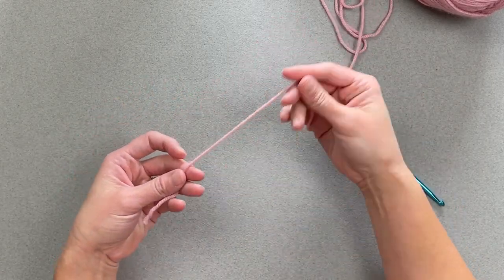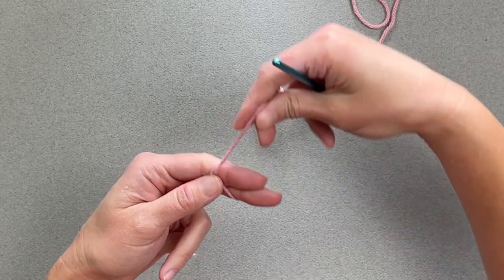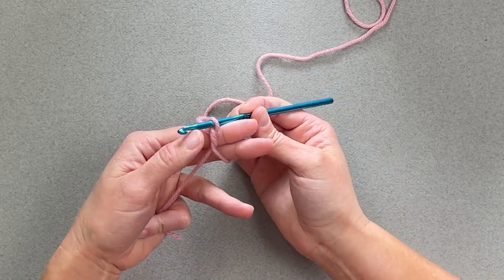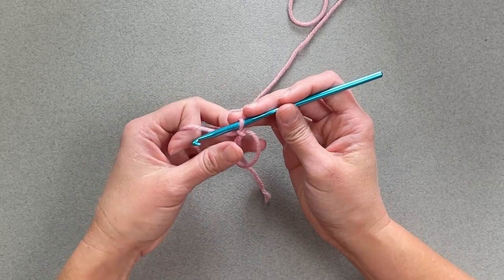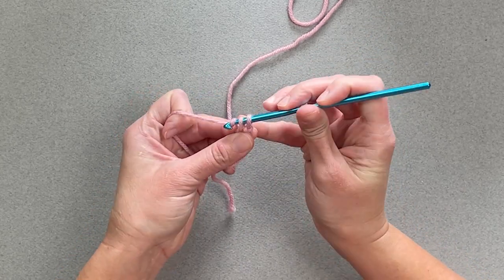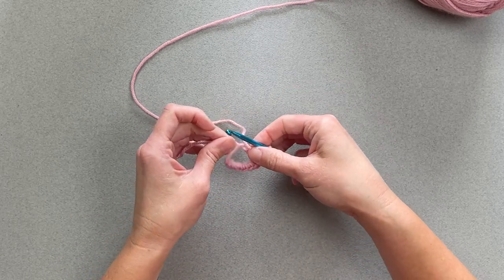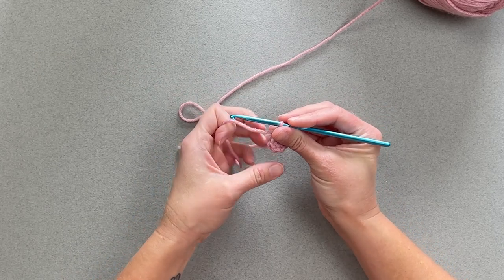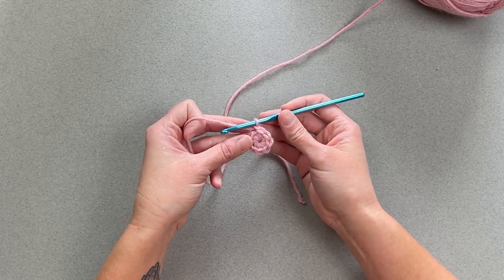The Magic Ring // How to do the crochet Magic Ring // Starting a round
The Magic Ring is used when working a round.  One of two ways to work a round actually.  The other way is the Chain 2 Method.

You will see the magic ring used when making projects such as a beanie, a ball, a stuffed animal or anything round or circular.

The Magic Ring gets it's name because you are able to make as many stitches as you need in the first round and then by pulling the tail you close the ring tightly so that there is little to no opening.  It looks impossibly done afterwards, like magic.